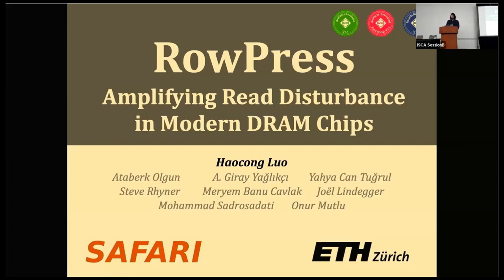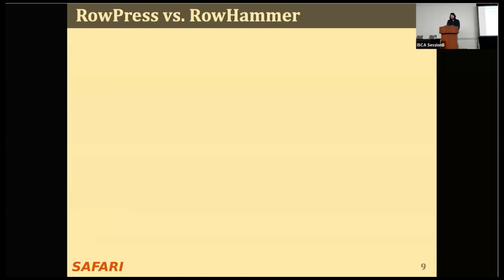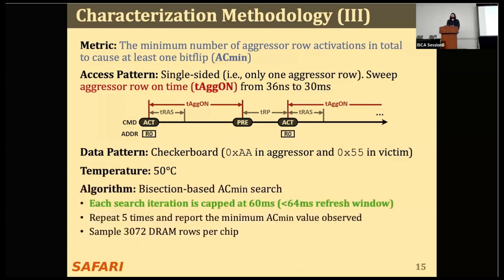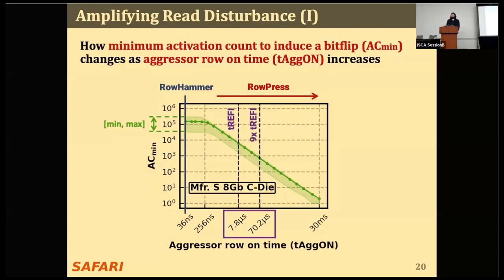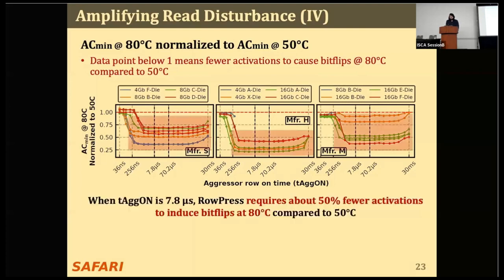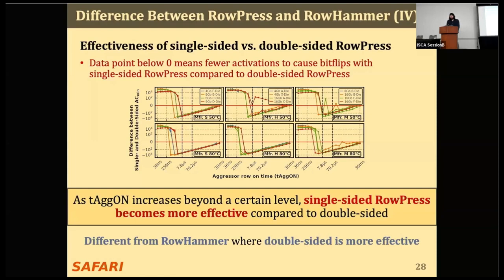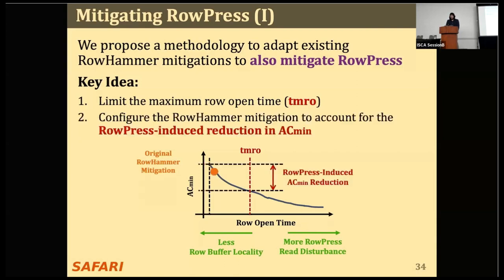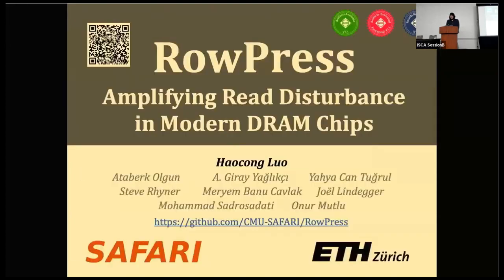P&S DRAM Bender: RowPress: Amplifying Read Disturbance in Modern DRAM Chips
Meeting 4 of P&S FPGA-Based Exploration of DRAM and RowHammer
RowPress ISCA'50 Conference Talk

Recommended Reading:
Intelligent Architectures for Intelligent Computing Systems